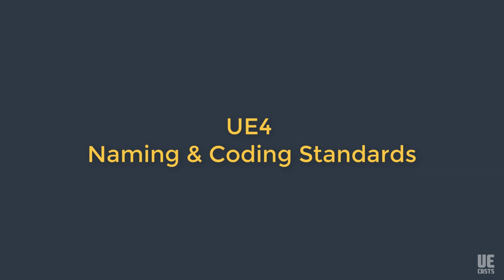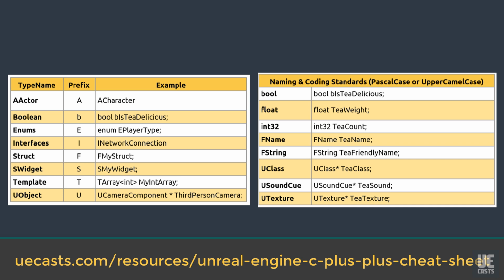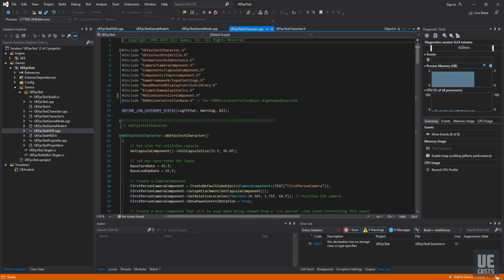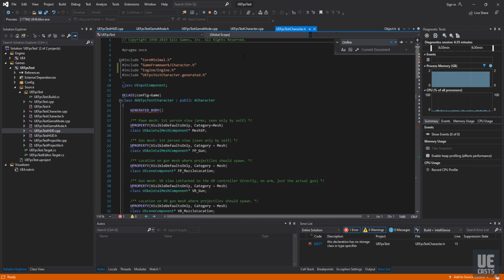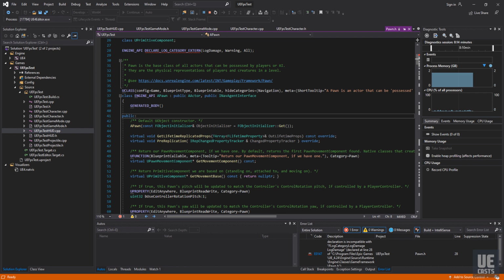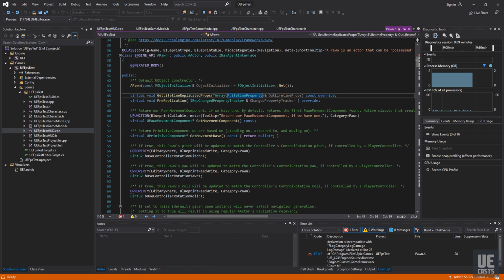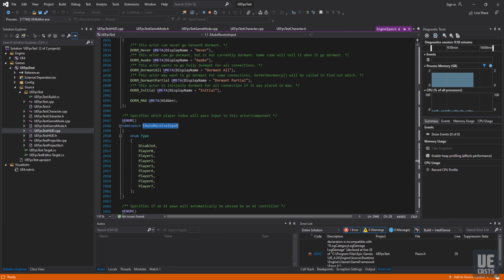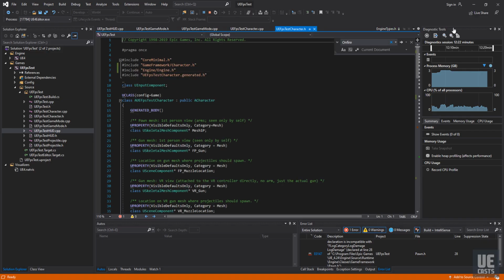Unreal Engine Basics - Coding Standards and Naming Conventions | UECasts.com 4K